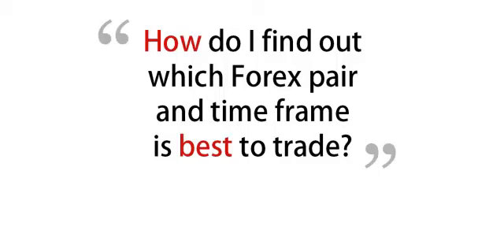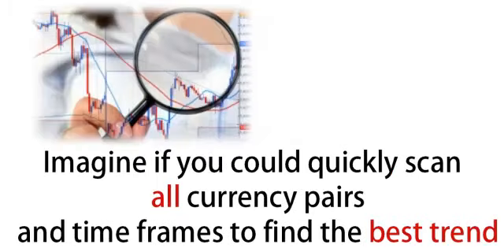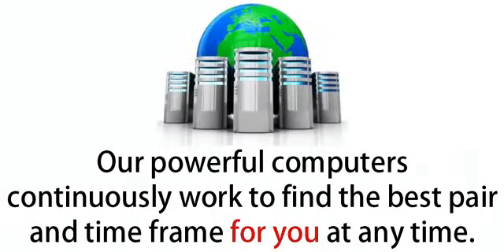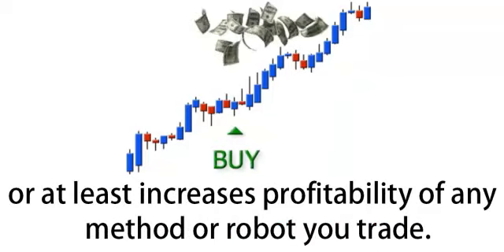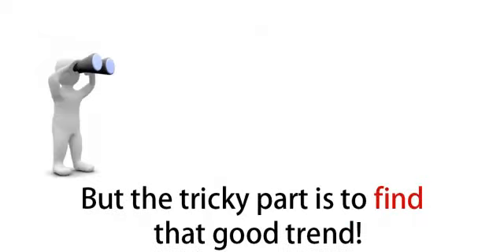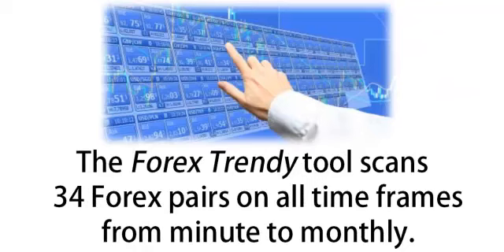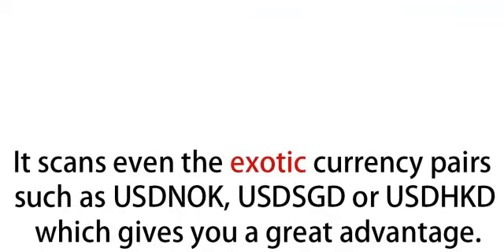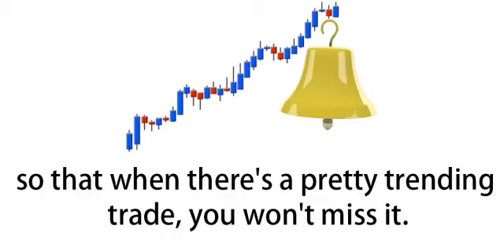How do I find out which Forex pair and time frame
"Which Forex pair and time frame is best to trade" is the frequently asked question and I want do give you the DEFINITE ANSWER in this email.

Are you expecting that I am going to say something like EUR/USD on 5-minute time frame or GBP/USD on daily...? No, it is not so simple, but SIMPLE ENOUGH we can figure it out!

The "PROBLEM" is that markets change over time. If GBP/USD was a well trending currency pair a few years ago, today it is another one.

I actually want to let you know about a SPECIAL TOOL that I use to find the BEST TRENDING PAIRS among all the Forex pairs.
The software scans 34 Forex pairs on all time frames from minute to monthly. This way you pick the best trending pair and time frame at the current time.
The system is running on our powerful computers, so you have nothing to download and install. Just join in and start using it within a FEW MINUTES!